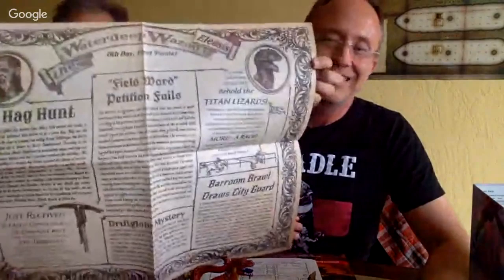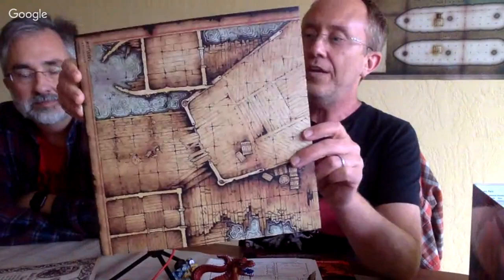Making D&D Stuff: Beadle & Grimm's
First in a series of conversations about making stuff for D&D, whether it's props, miniatures, 3D printing, painting, terrain, maps, or anything else that qualifies as "stuff."
Beedle & Grimm's design and make props professionally, so this is a bit of a behind the scenes view of a company dedicated to D&D stuff.